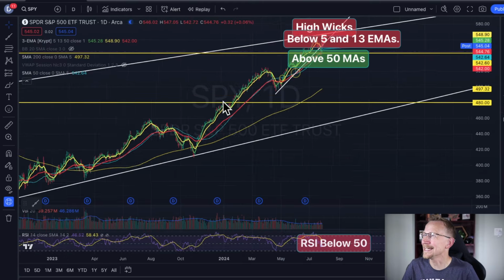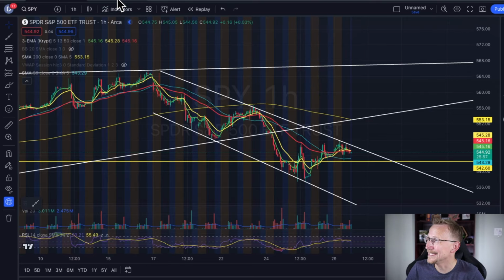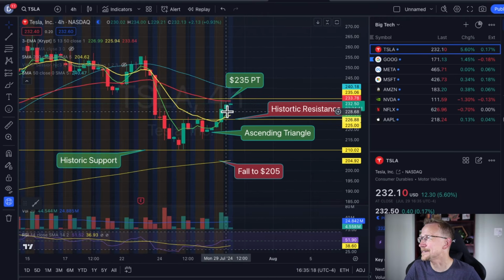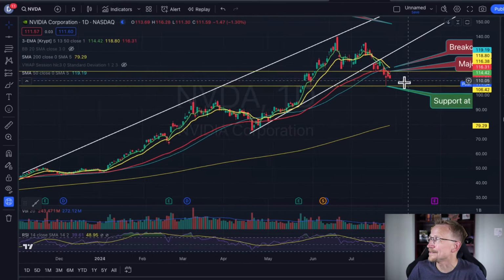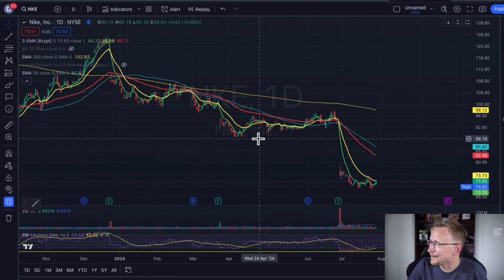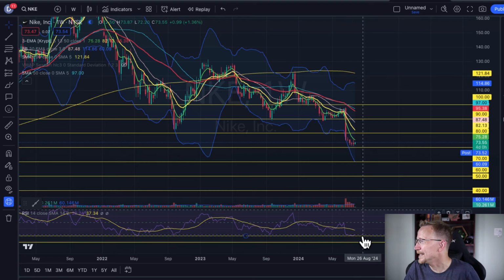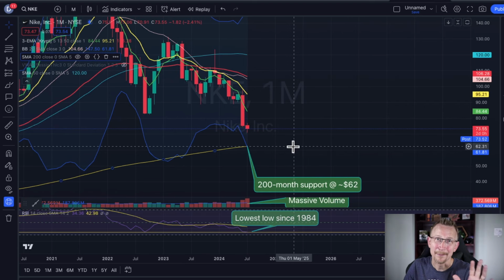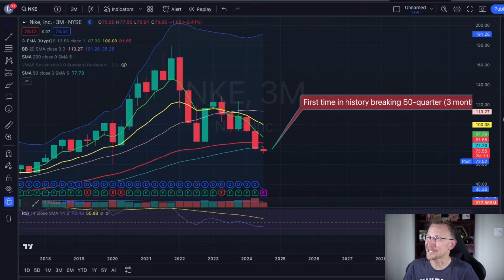WILL NVDA STOCK RECOVER?!! Also **HUGE SURPRISE PICK**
Dr. Stock provides a detailed analysis of current market trends, focusing on major indices such as the S&P 500, Nasdaq 100, and Russell 2000 through their respective ETFs. He discusses recent price actions, technical indicators, and upcoming catalysts like Federal Reserve decisions and big tech earnings.

- **S&P 500 (SPY)**: A mix of bullish and bearish signals; the close above the 50-period moving average is positive, but failing to close above the 5-period EMA and other indicators suggest caution.
- **Nasdaq 100 (QS)**: Displays indecision with bearish undertones; below the 50-period moving average and RSI under 50.
- **Russell 2000 (IWM)**: Broke out of a rising wedge, indicating a bearish reversal, and critical support levels are highlighted.
- **Bitcoin**: Strong resistance at $70,000, with recent rejection and support levels outlined.
- **Tesla**: Near a key resistance at $235; if it fails to break through, it might drop back.
- **Nvidia**: In a bearish pattern with potential significant volatility due to upcoming earnings.
- **Nike (bonus stock)**: Despite current bearish sentiment and technical challenges, Dr. Stock sees potential for recovery. He notes its low P/E ratio, potential dividend increase, and share buyback program as positive factors. He highlights key technical levels and potential risks and rewards for long-term investors.